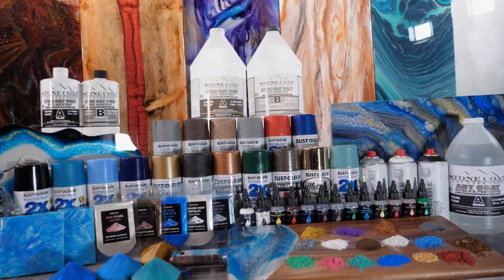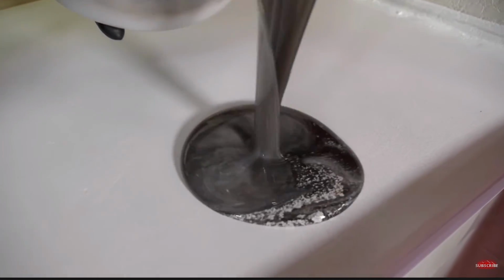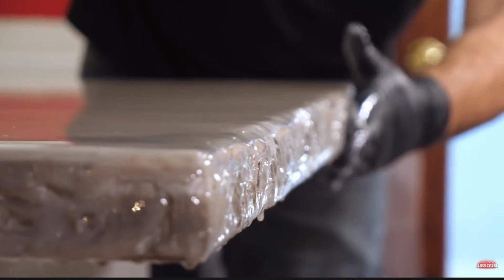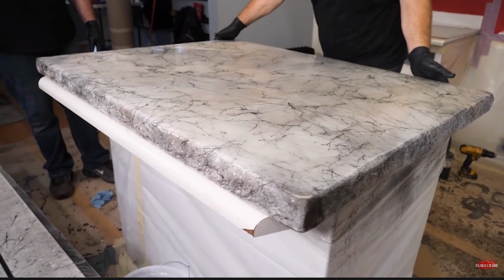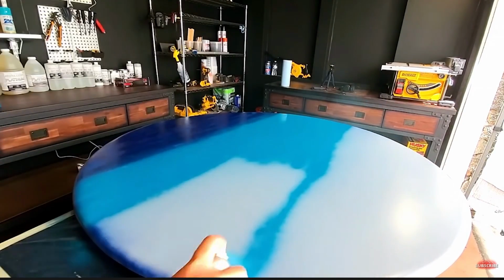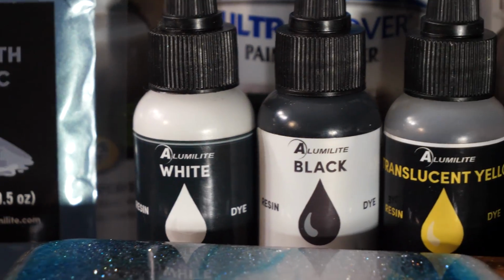The Best Epoxy Powders, for Ultimate Epoxy Projects | Stone Coat Epoxy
Take your Epoxy countertops, artwork, woodworking projects, epoxy floors, tumblers, and much more to the next level using Stone Coats vivid and colorfast epoxy additives. Your Epoxy projects will stand out above the rest. - You Got This!

Stone Coat Countertops Jingle By Johnnie Ferro
Contact him for your very own custom music!

About us:
Stone Coat Countertops is an epoxy-based YouTube channel that will show you unique ways to DIY your way to an amazing kitchen, bath, resin art, construction, or design project on a budget.  We believe in teaching skills in, woodworking, art, epoxy floors, epoxy countertops, and showing how to get realistic results to make your old laminate, tile countertop, Formica, concrete countertop, garage floor, and walls look like renewed works of resin art! Simply put we are always looking for our next project to help all the DIY folks, contractors, designers, artists, and hobbyists, tackle their next makeover. Watch our free how-to videos on the skills to make your dreams come to life with epoxy resin!